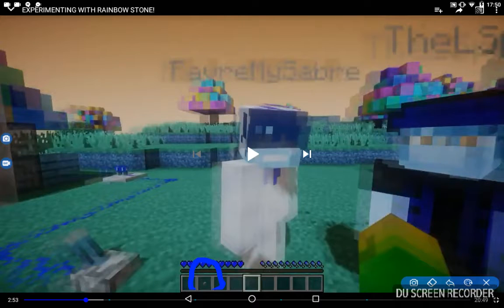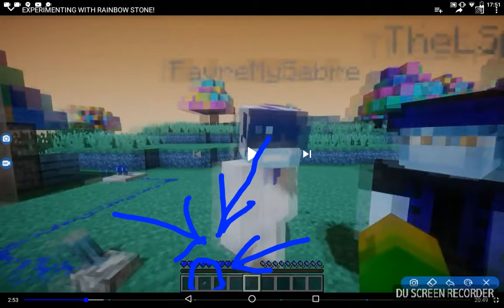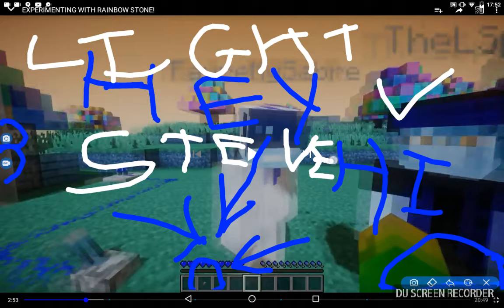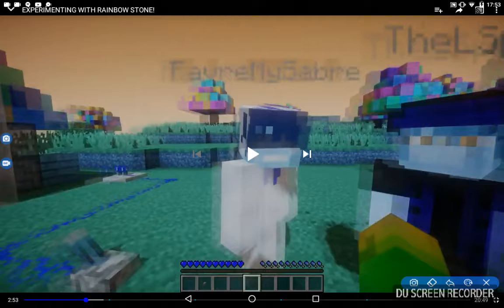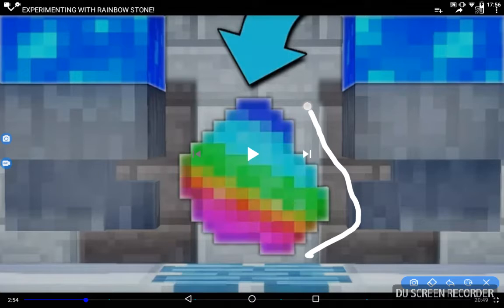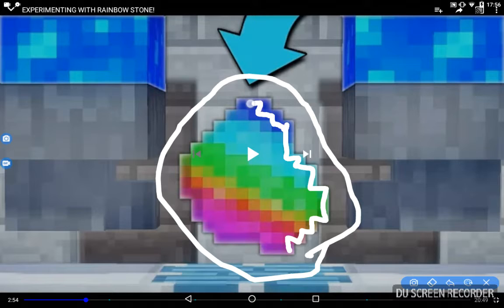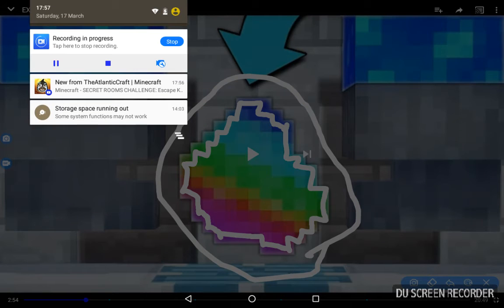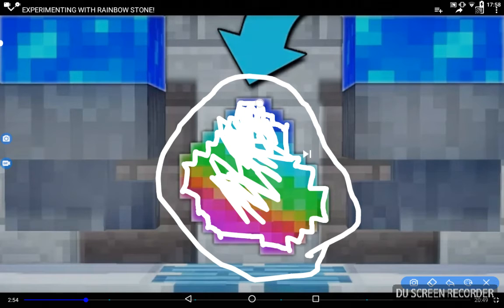Wat is dis